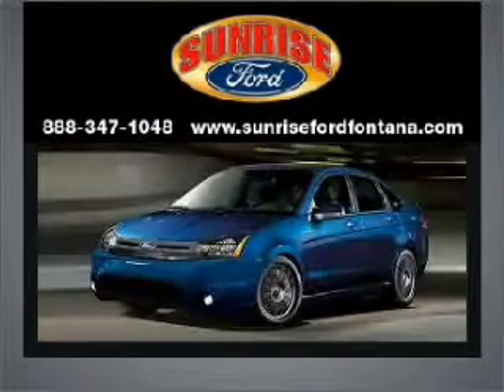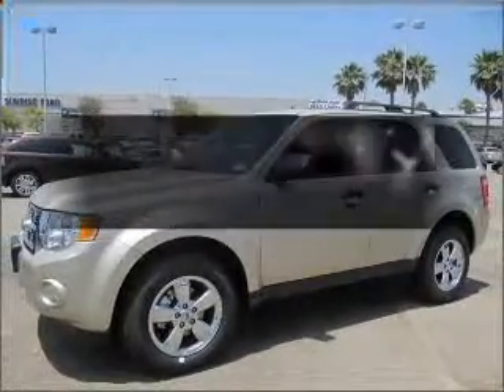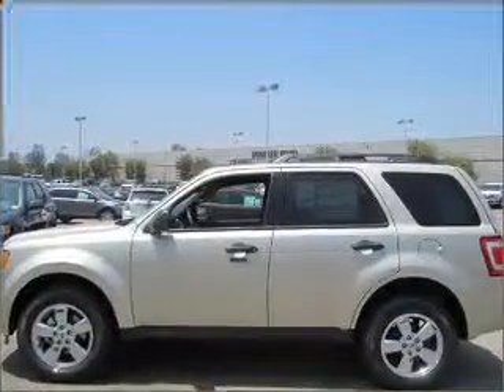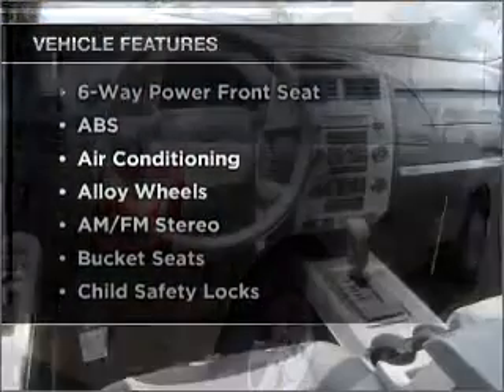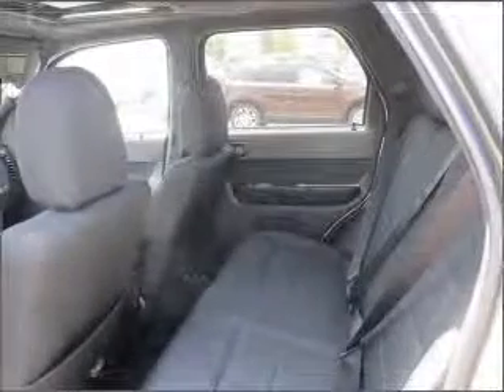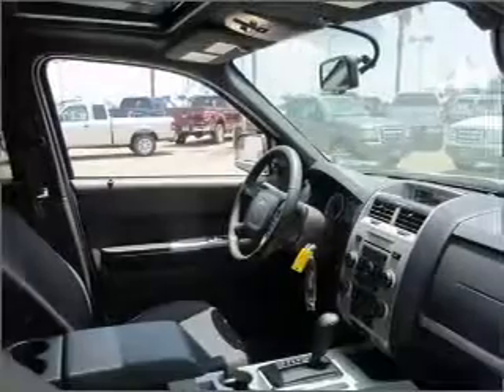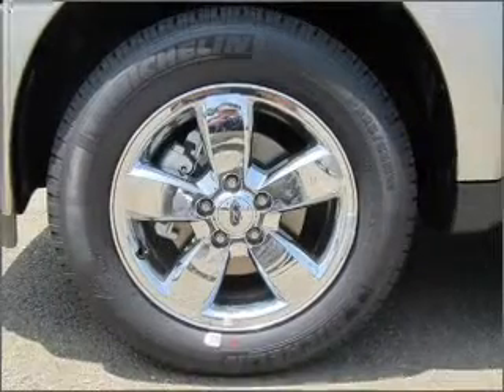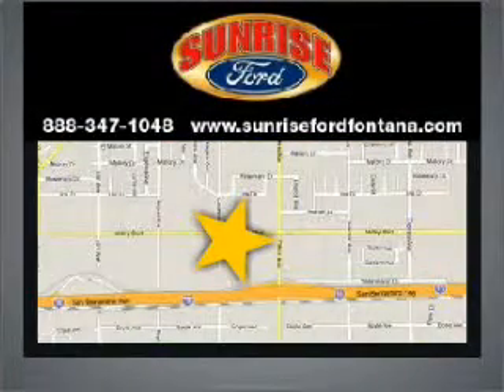2010 FORD ESCAPE - Sunrise Ford Fontana CA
Year: 2010
Make: FORD
Model: ESCAPE
Trim: XLT
Engine: 3.0 liter 6 cylinder dohc
Transmission:
Color: gold leaf metallic
Mileage: 10
Address: